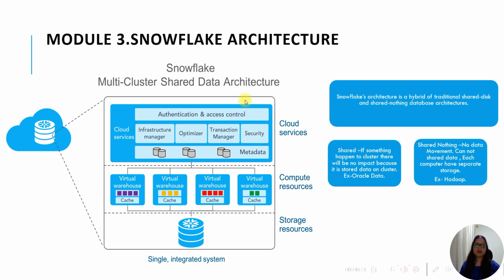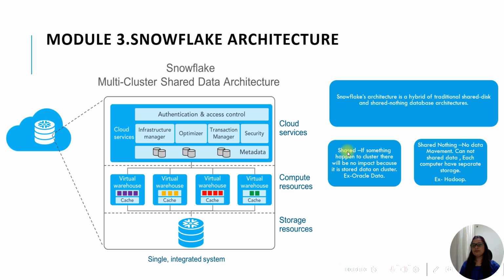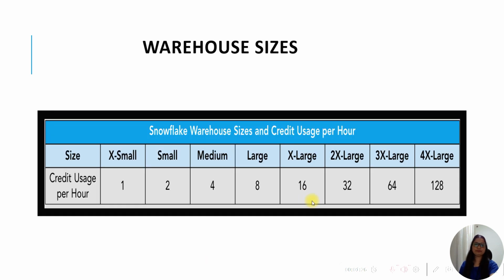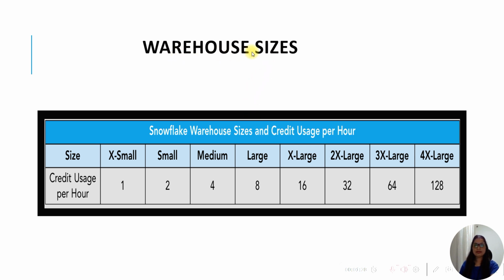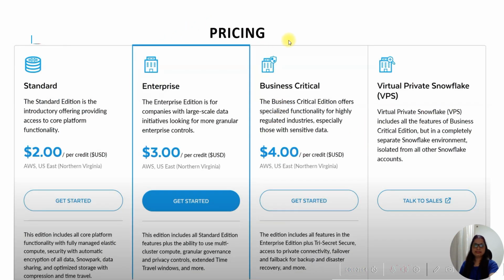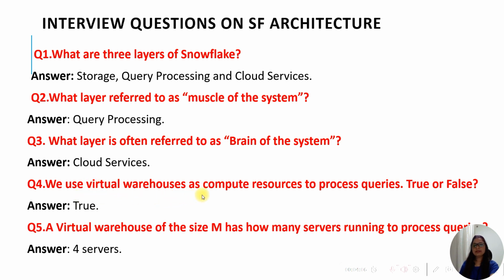Snowflake Architecture 2025